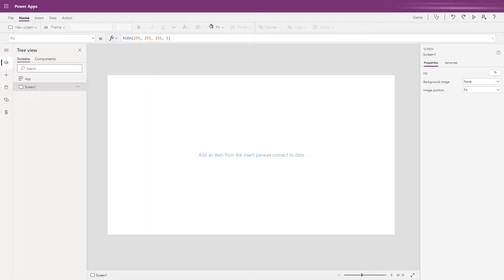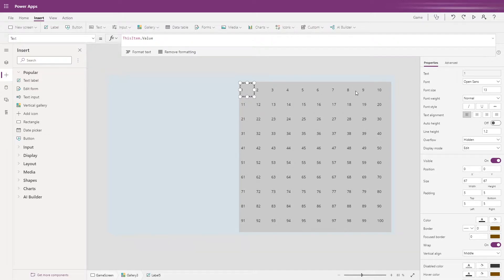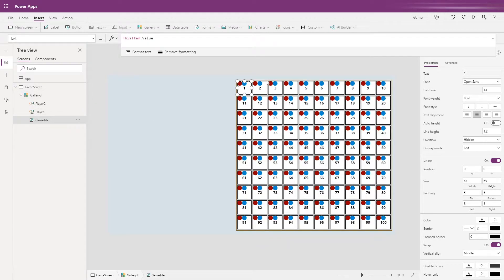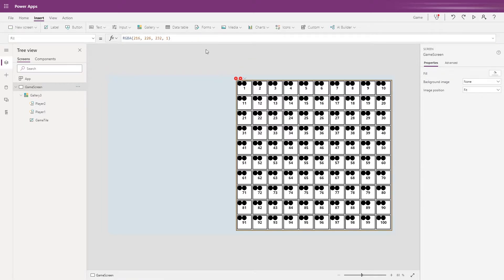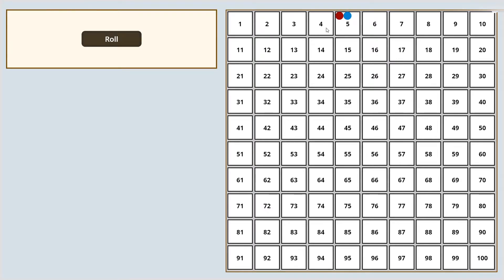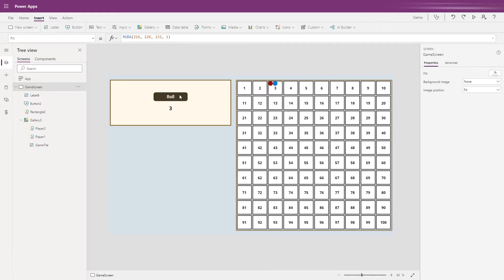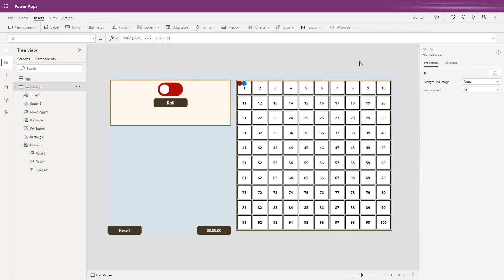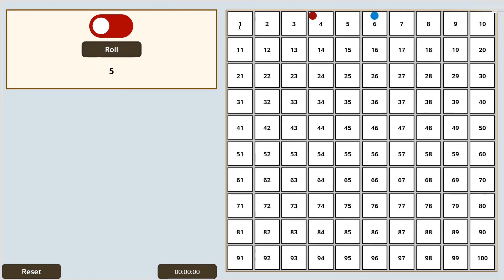PowerApps Snakes & Ladders Game - Part 1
We're pushing PowerApps outside of it's usual business applications, and making the board game Snakes & Ladders. Formulas below.

Formulas
Roll Button: OnSelect
Set(LastNumber,Round(Rand()*5+1,0));
If(MoveToggler.Value = false,

Set(RedPosition,LastRedNumber);
Set(RedRoll,LastNumber);
  Set(setToggle, true);

Set(BluePosition,LastBlueNumber);
Set(BlueRoll,LastNumber);
Set(setToggle, false);
Timer: OnTimerEnd
If(LastRedNumber LESS THAN RedPosition+RedRoll,Set(LastRedNumber,LastRedNumber+1));
If(LastBlueNumber LESS THAN BluePosition+BlueRoll,Set(LastBlueNumber,LastBlueNumber+1));
If(LastBlueNumber = 100,Set(winner,true));
If(LastRedNumber = 100,Set(winner,true));
Reset Button: OnSelect
Set(LastRedNumber,1);
Set(LastBlueNumber,1);
Set(RedPosition,0);
Set(BluePosition,0);
Set(RedRoll,0);
Set(BlueRoll,0);
Set(winner,false);